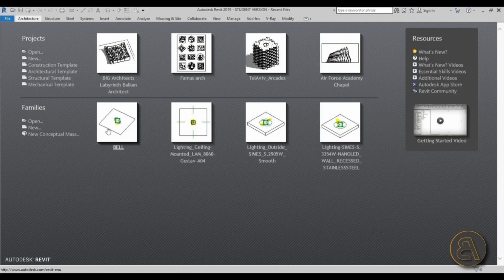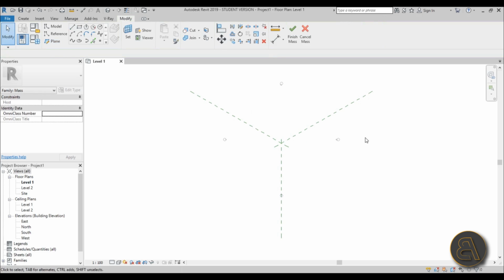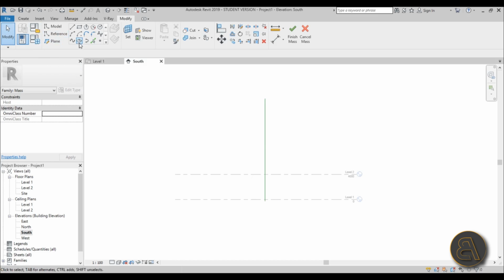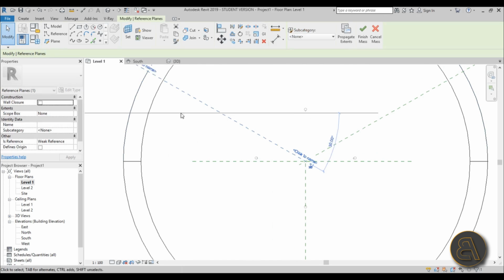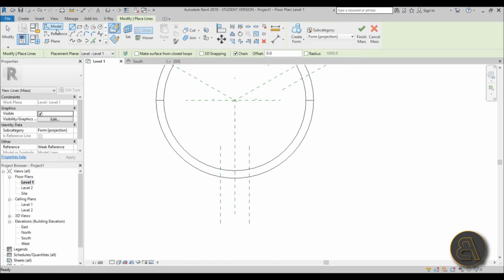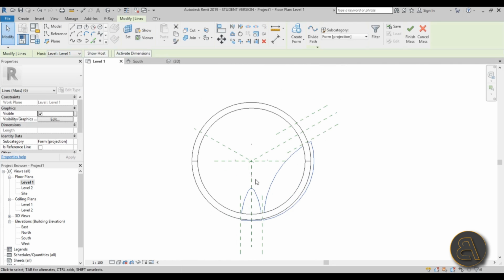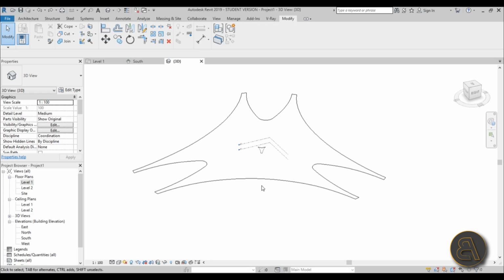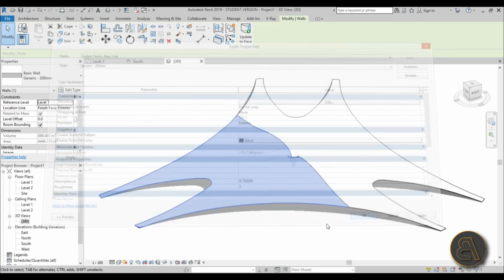Ferrari World Building in Revit Tutorial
This is just a fun Revit Gameplay tutorial in witch I model the Ferrari world building in Revit as an in-palce mass.

 Additional Tags: Ferrari, World, Building, architecture, family, Structural, Beam, Column, Beam System, Light, family, family editor, street light, Revit, Architecture, House, Reference Plane, Detail Line, Floor,, BIM, Building Information Modeling. Building, Roof, Roof by element, Roof by extrusion, How to model a roof in revit, Revit City, Revit 2018, Revit Turorials, Revit 2017, Revit Autodesk, Revit Architecture 2017, Revit Array, Render, AutoCAD, How to model in Revit, learn Revit, Revit Biginner tutorial, Revit tutorial for Beginner, Revit MEP, Revit Structure